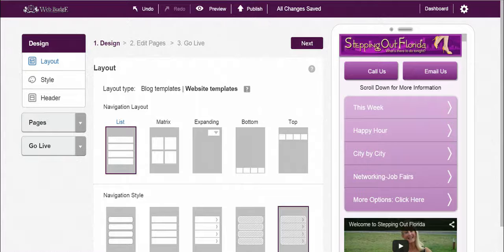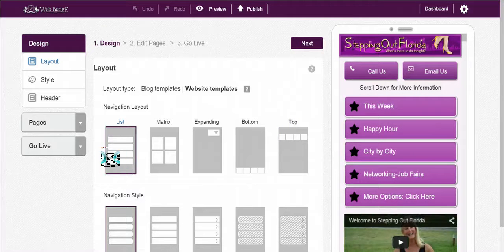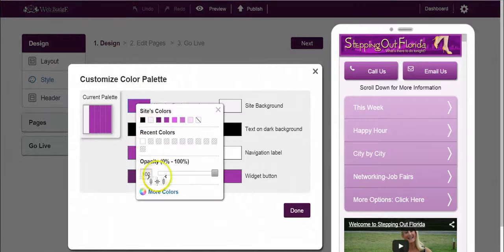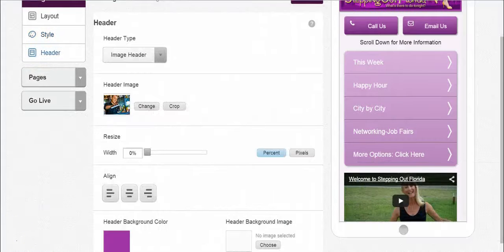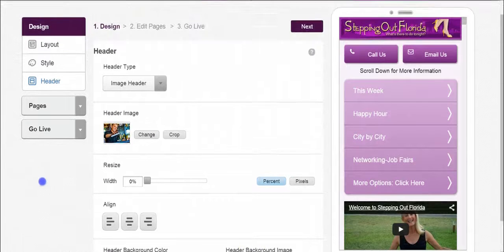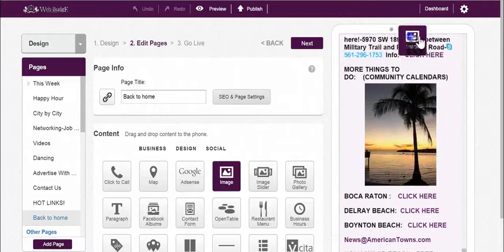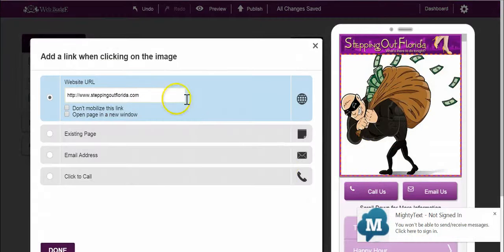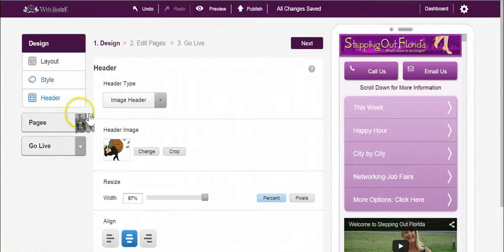Design Section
The Design section in mobile